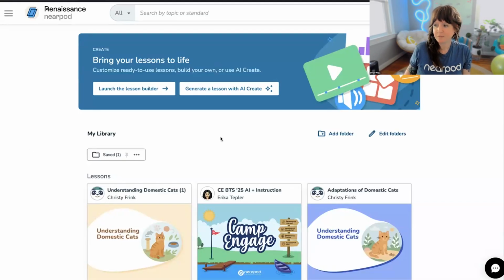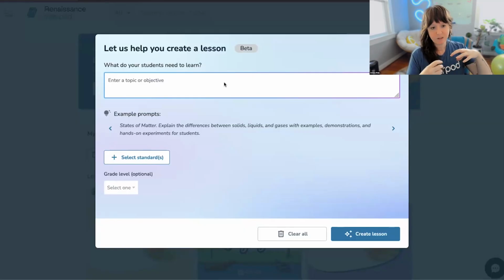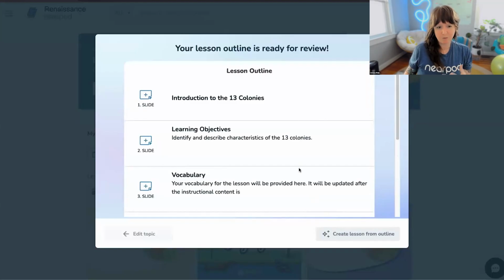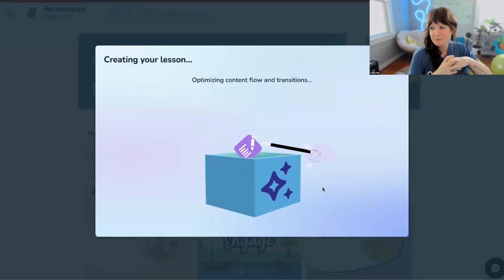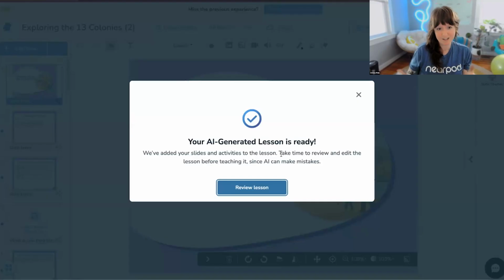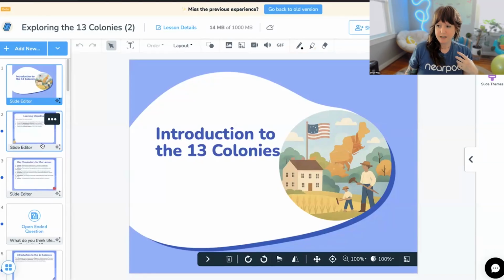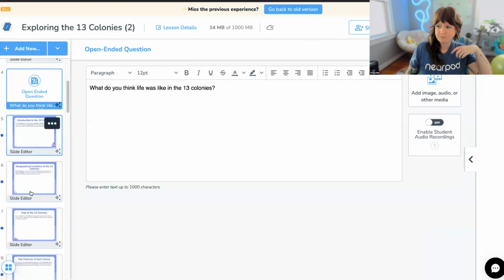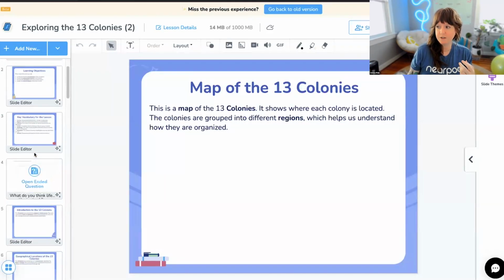How to use Nearpod's AI Create Lesson Generator | Complete tutorial 2025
Learn how to create engaging lessons in minutes with Nearpod's AI Create Lesson Generator! Explore Nearpod's AI Create Lesson Generator with Christy Frink, the Product Manager who helped build this tool! Learn how to create complete interactive lessons on Nearpod in under 60 seconds using AI  designed specifically for K-12 educators.

In this video, you'll discover:

✅ How to access AI Create Lesson Generator
✅ Creating lessons with topics, standards, and grade levels
✅ Understanding the lesson outline preview feature
✅ Reviewing AI-generated content
✅ Editing and customizing your AI-created lessons
✅ Best practices for prompt engineering in education
✅ How backward design principles are built into AI Create